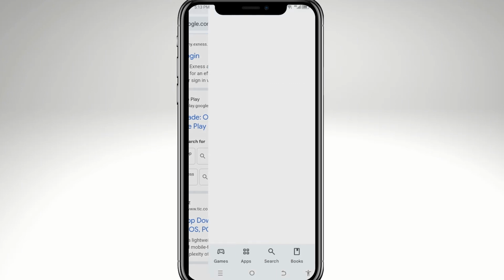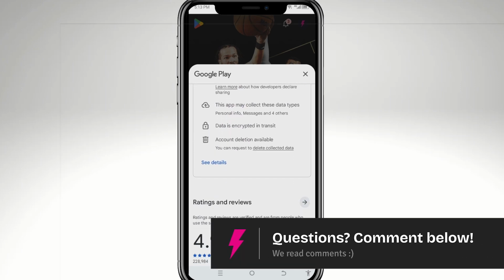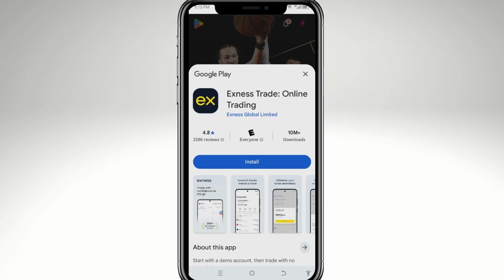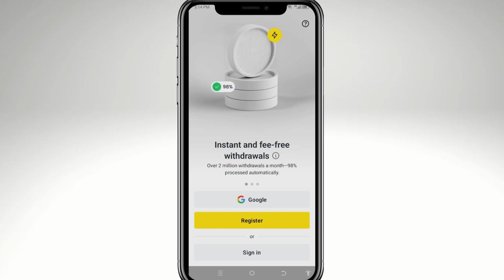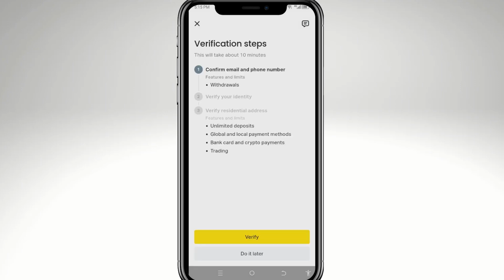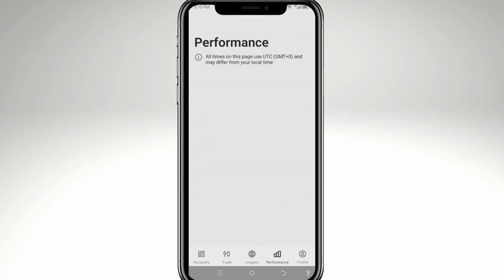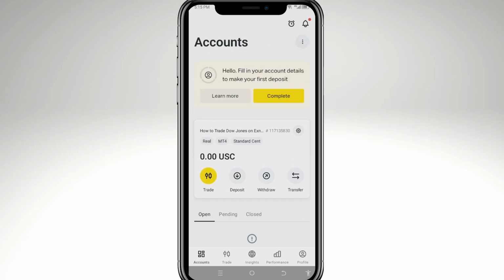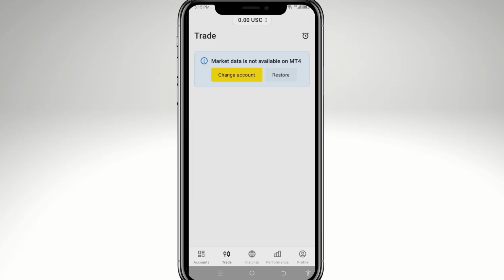How to INSTALL the EXNESS APP on Android (Step by Step) 2026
This video will help you install the Exness app on your Android device, ensuring you can start trading or managing your investments quickly and efficiently. Please consider liking the video and letting us know if you have any comments, ideas or questions, we really appreciate any feedback! We have plenty of other tutorials on our channel so come and see if we can help you with anything else :)